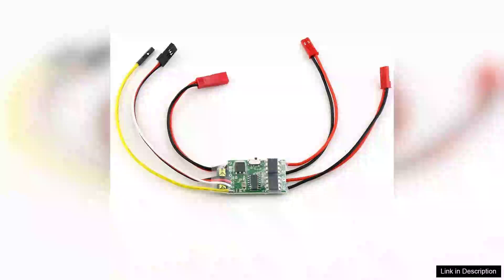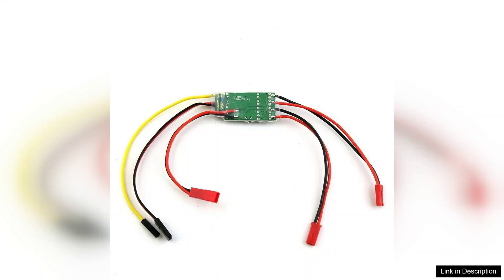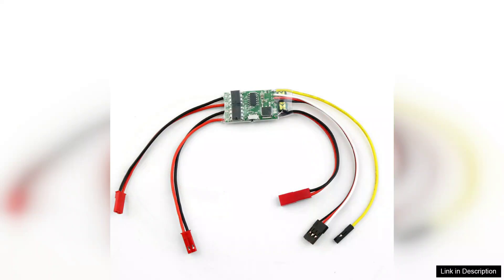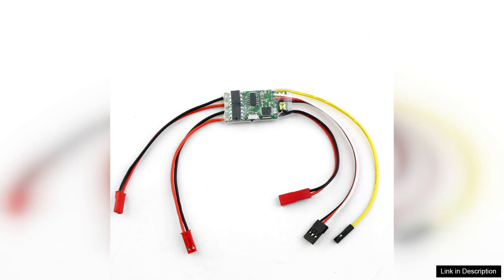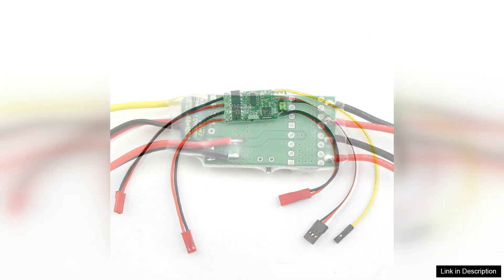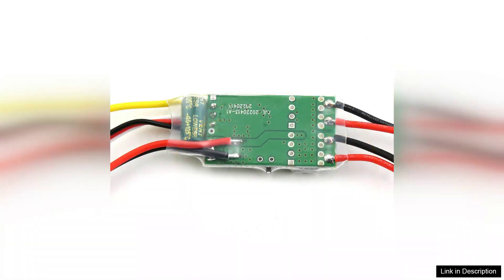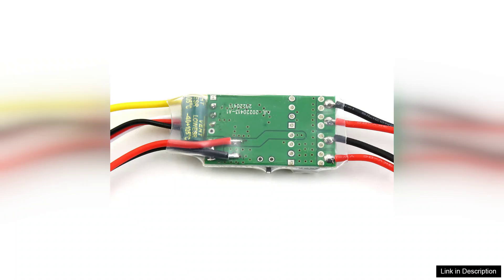Brushed ESC Speed Controller 5A Dual Way 2-3S w/ BEC Mixed Control Review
The Brushed ESC Speed Controller 5A Dual Way 2-3S with BEC Mixed Control is an excellent choice for hobbyists looking to elevate their RC experience. This compact speed controller is designed for both new and experienced users, offering reliability and precision.

One of the standout features of this ESC is its ability to handle a wide range of battery configurations, supporting 2-3S LiPo or NiMH packs. This flexibility makes it suitable for various applications, from RC cars to boats and even drones. The 5A continuous current rating ensures that it can manage moderate power demands, making it an ideal fit for smaller models.

The integrated BEC (Battery Eliminator Circuit) simplifies wiring by providing a stable voltage for your receiver and servos, eliminating the need for additional battery packs. This feature not only saves weight but also streamlines your setup, allowing for cleaner installations and reduced complexity.

Performance-wise, the mixed control functionality is a game changer. It allows for smooth throttle response and precise control, enhancing the overall driving or flying experience. Whether you're navigating tight corners or performing aerial maneuvers, the ESC provides the responsiveness needed for optimal performance.

Installation is straightforward, thanks to clear labeling and user-friendly connections. The compact design fits easily into tight spaces, making it a versatile option for various models. Additionally, the ESC is built to last, with durable components that can withstand the rigors of outdoor use.

In conclusion, the Brushed ESC Speed Controller 5A Dual Way 2-3S with BEC Mixed Control is a reliable, efficient, and user-friendly choice for RC enthusiasts. Its versatility, ease of use, and reliable performance make it a fantastic addition to any hobbyist's toolkit. Whether you're just starting or looking to upgrade, this ESC is sure to impress.